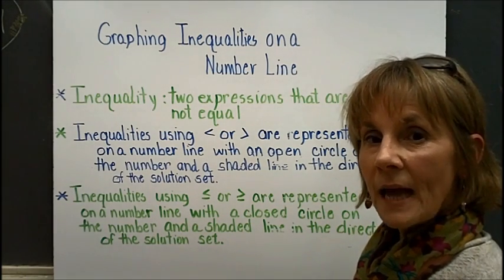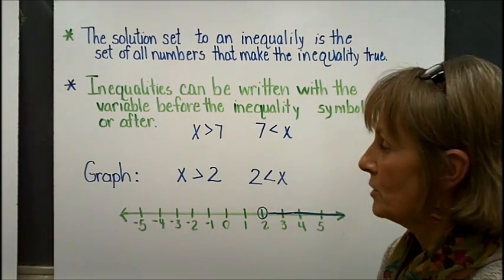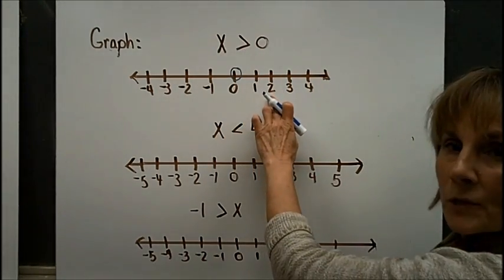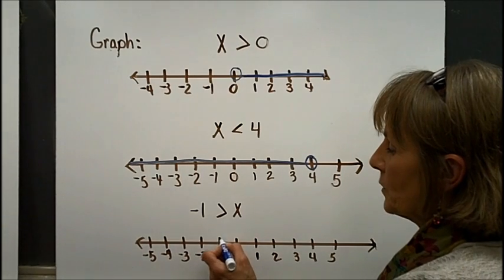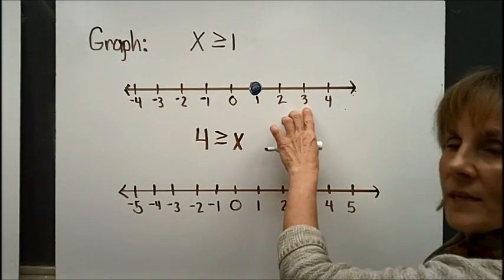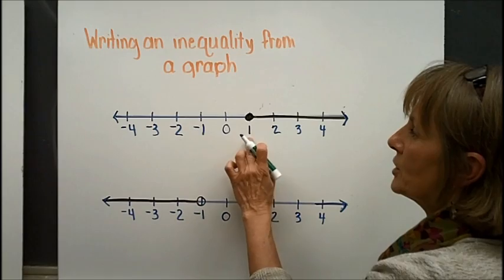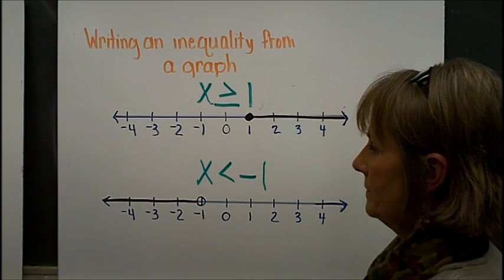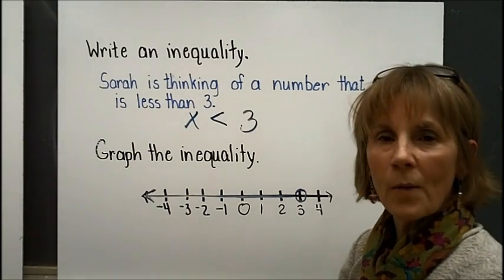Graphing Inequalities on a Number Line